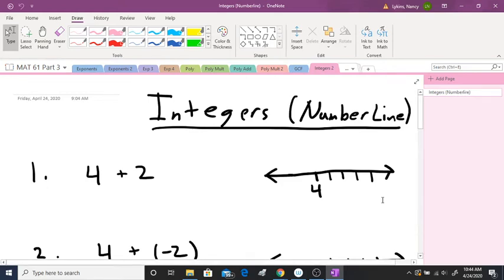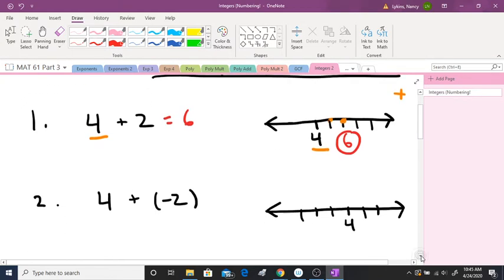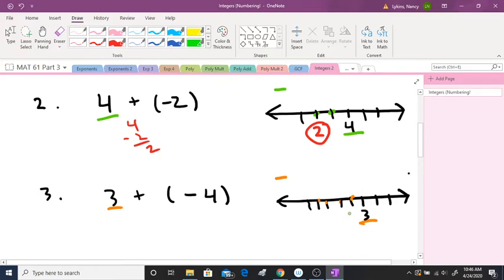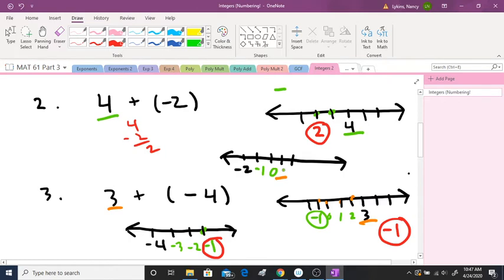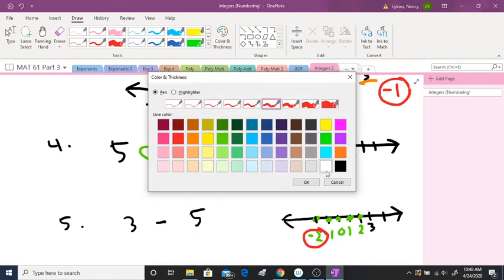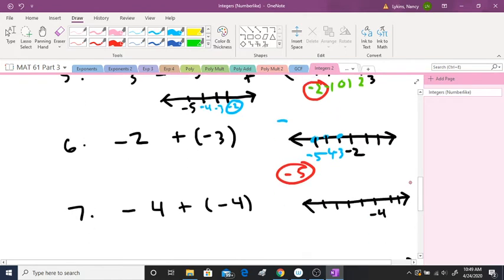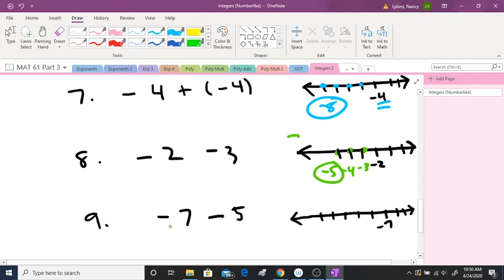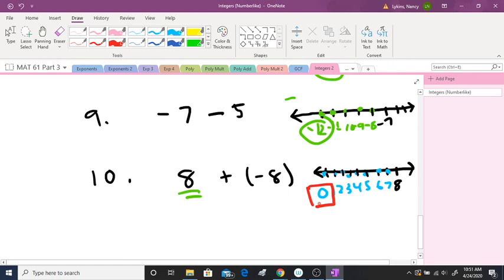Integers Part 2